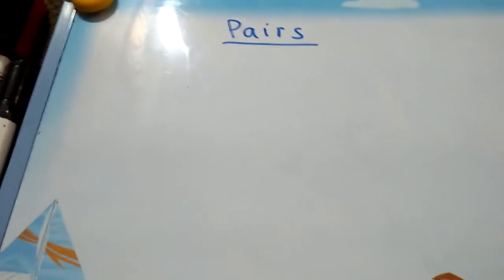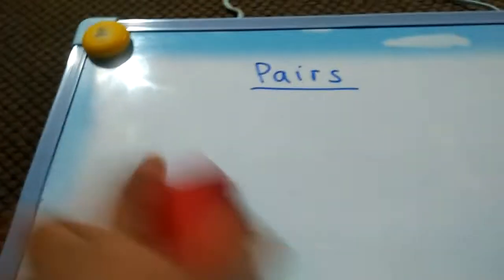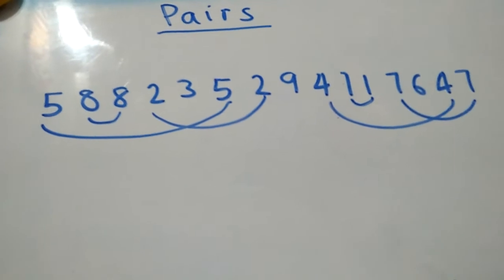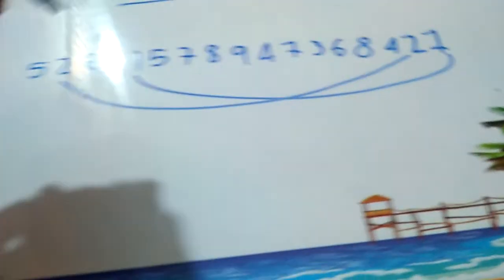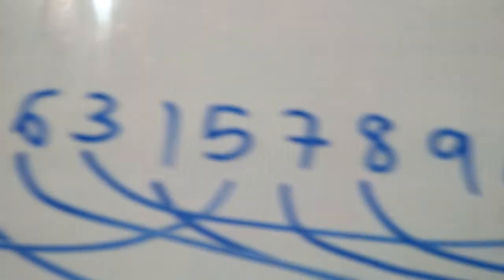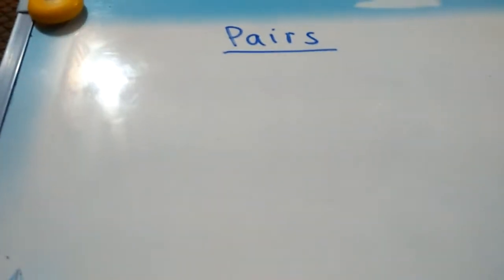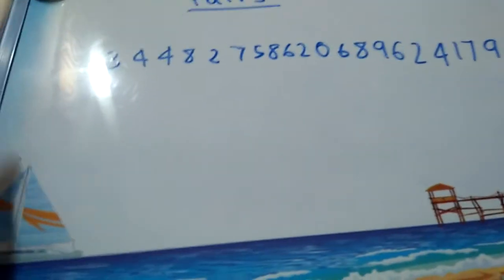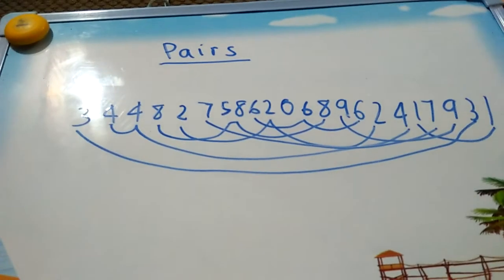Pairs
This video is about cyclic numbers which contain digits from 0 to 9 (1 to 9). Some cyclic numbers have digits from 0 to 9 except 142857.

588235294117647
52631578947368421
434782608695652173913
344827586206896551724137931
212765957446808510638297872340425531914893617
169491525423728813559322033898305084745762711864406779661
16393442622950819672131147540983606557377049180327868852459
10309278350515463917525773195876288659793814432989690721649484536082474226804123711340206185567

Write this down in a piece of paper or a book and make pairs.